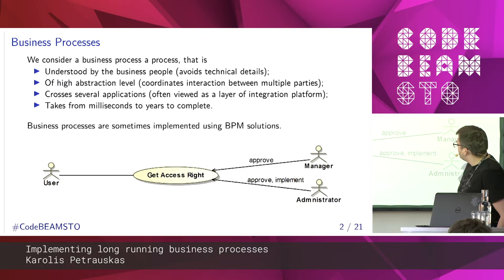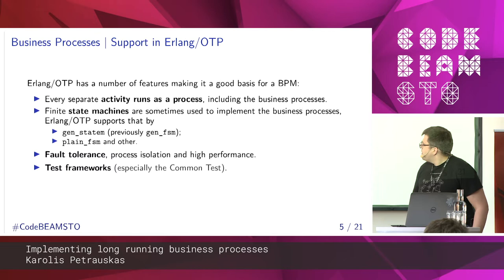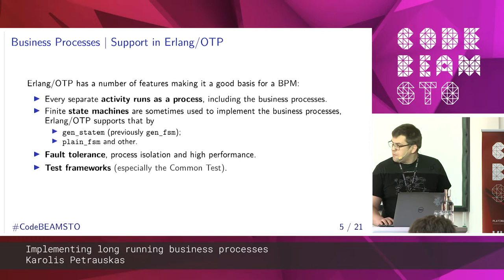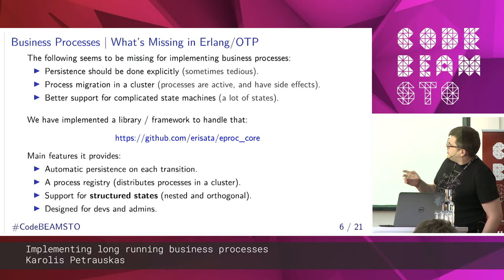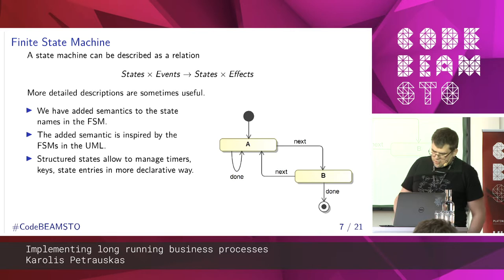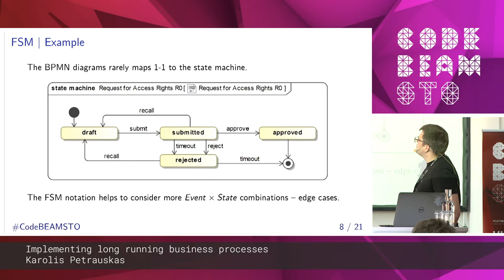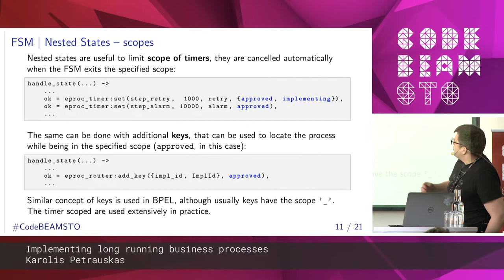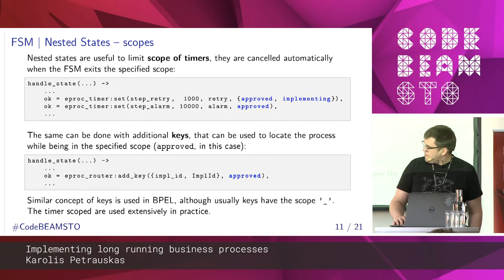Karolis Petrauskas - Implementing long-running business processes | Code BEAM STO 19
IMPLEMENTING LONG RUNNING BUSINESS PROCESSES
by Karolis Petrauskas

THIS TALK IN THREE WORDS:
Long-running
Business
Processes

ABSTRACT
Erlang/OTP provides a great infrastructure for implementing business processes. Although several additional features are needed in typical BPM application, like persistence, audit, migration of processes in a cluster. In this talk we present a framework for implementing long running FSM based processes as well as several design patterns that rendered useful in practice. The main features the framework provides are the defined semantics for structured states, scoped timers, persistence, audit and clustering.

THE SPEAKER - KAROLIS PETRAUSKAS
Co-founder at Erisata

Karolis is a Chief IT Architect and co-owner at Erisata LTD., a company based in Lithuania, focusing on Erlang/OTP solutions. Here he designed a number of Erlang/OTP based systems for telecommunication and electricity companies, many of which involved management of long running business processes. Experience in building such systems allowed him to extract key features for the business process management platform to have it effective while being non-invasive.

He is also an associate professor at the Vilnius University, giving lectures on software engineering. His scientific interest is in the domain of formal modelling and verification of software systems. This experience lead him to successfully applying these methods (like specification in TLA+ language) in real business problems.

CODE SYNC & CODE BEAM STO 19